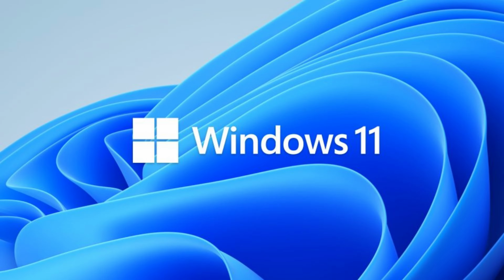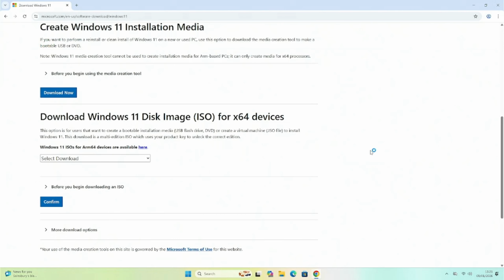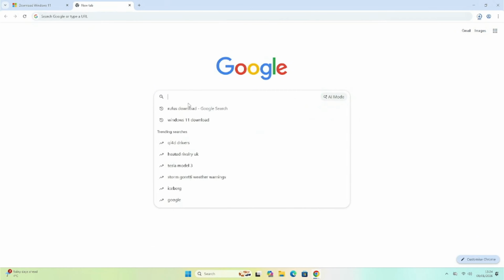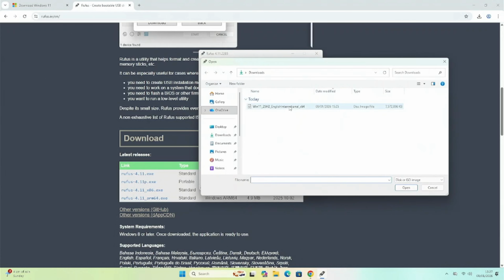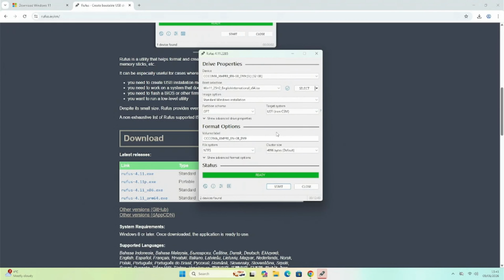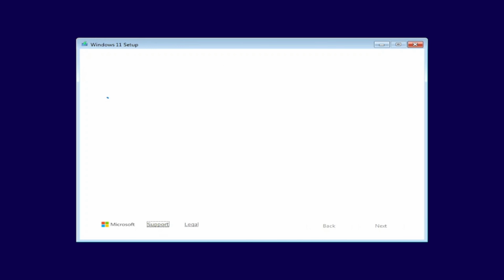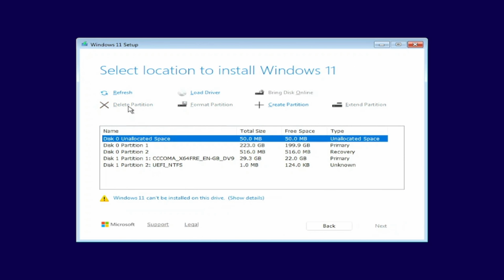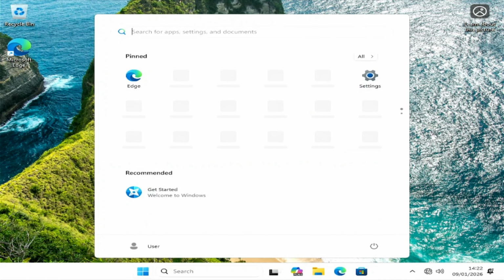Windows 11 Install On A Local Account With RUFUS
A tech tutorial on how to install Windows 11 without having to use an online Microsoft account. This installation method will also bypass the usual specifation and TPM checks.

Hope this tutorial was helpfull.